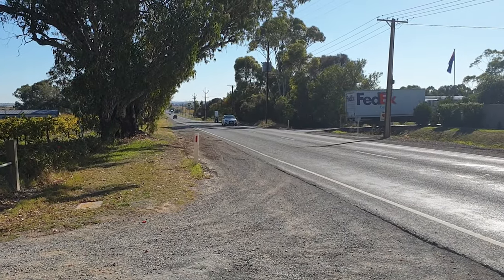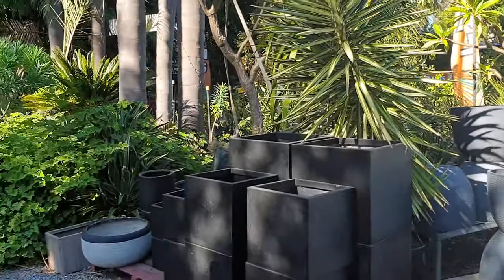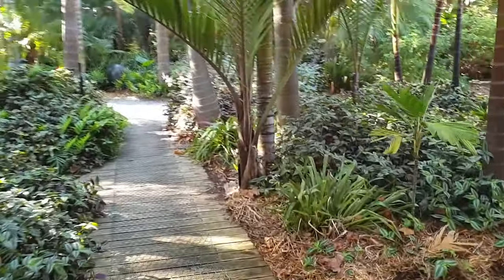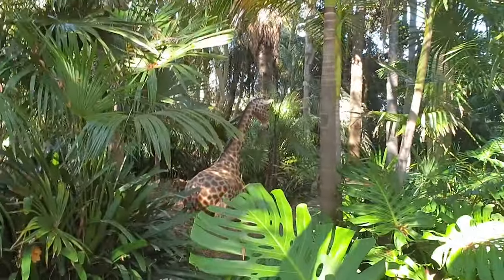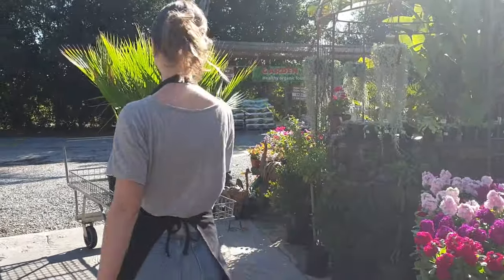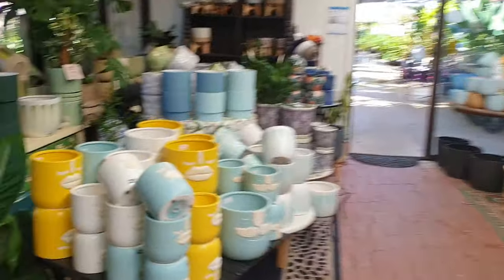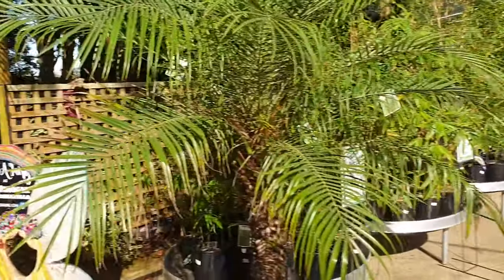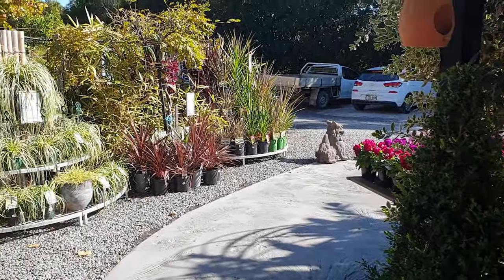Jungle in Willunga Walkthrough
Discover the Jungle in Willunga, a hidden jungle & garden centre tucked away in the iconic winery reigon of McLaren Vale, South Australia.